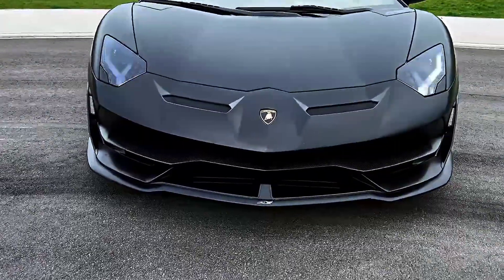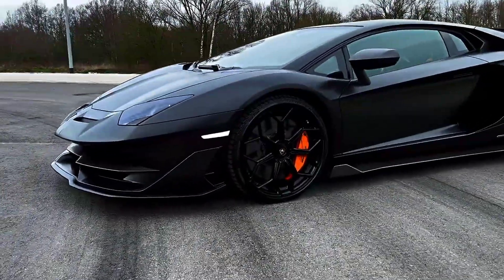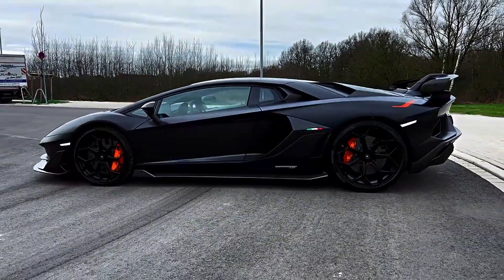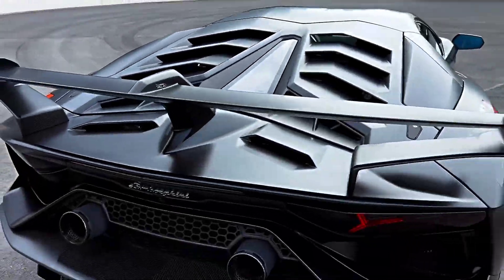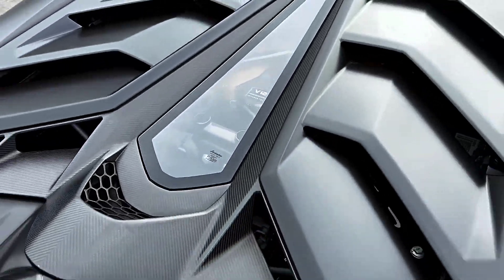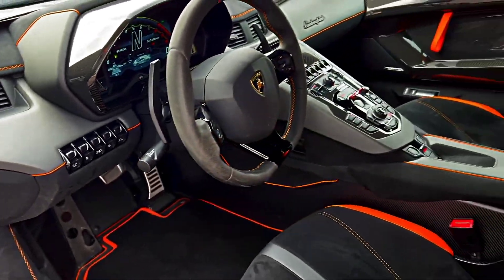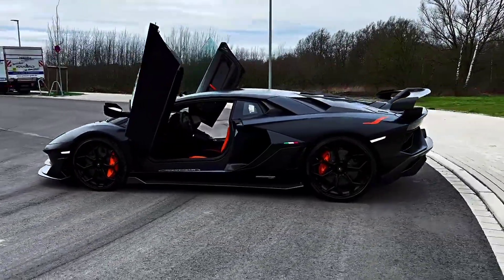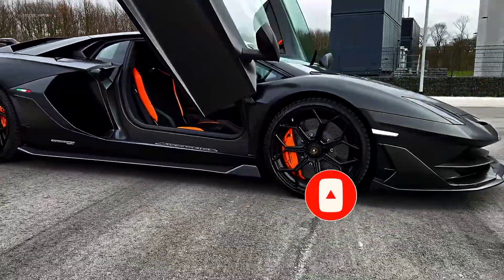2023 Lamborghini Aventador SVJ: The Future of Hypercars.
In this episode of J-Autos, we take a close look at the 2023 Lamborghini Aventador SVJ, the future of hypercars. This car is a true masterpiece, with a sleek and aerodynamic design, a powerful 6.5-liter V12 engine that produces 770 horsepower and 530 lb-ft of torque, and advanced active aerodynamics that generate up to 40% more downforce than its predecessor. But the Aventador SVJ isn't just about speed and power, it also boasts a luxurious and high-tech
interior with a driver-focused cockpit and advanced infotainment system. If you're a car enthusiast, this is an episode you don't want to miss. Join us as we dive into the future of hypercars with the Lamborghini Aventador.